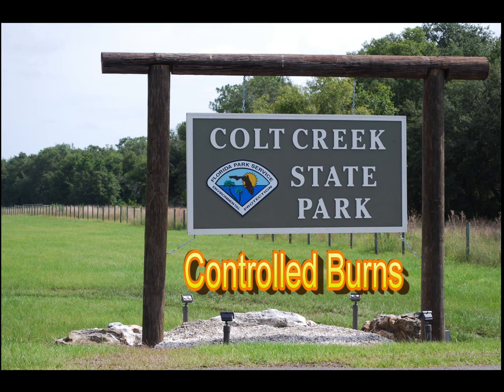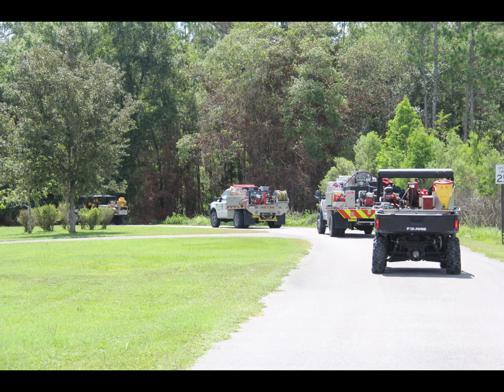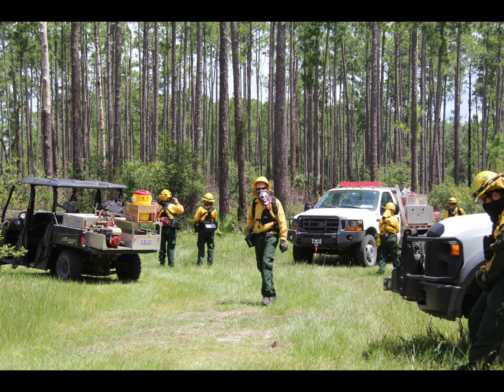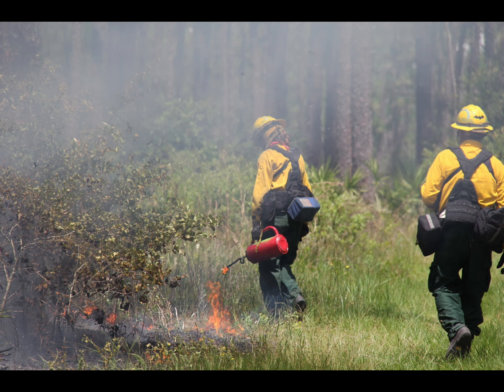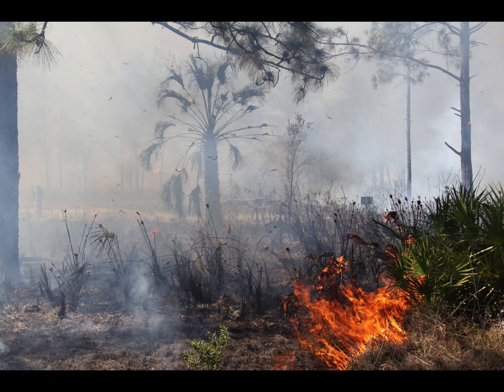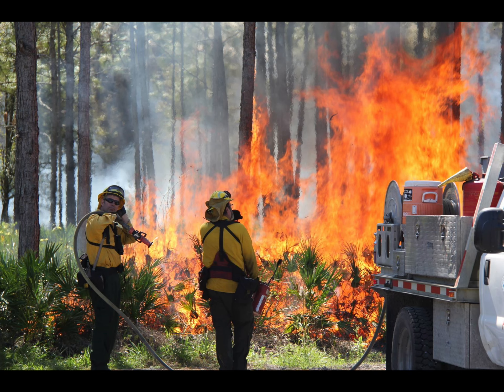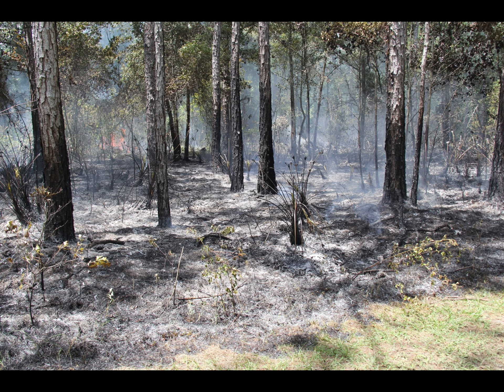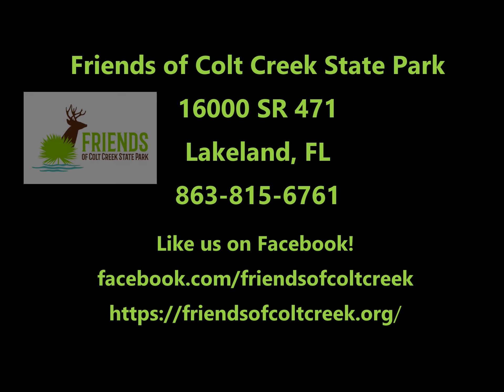FIre: Controlled or Prescribed Burns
Fire is a necessary land management tool for the park.  Discover how a burn is conducted in Colt Creek State Park.